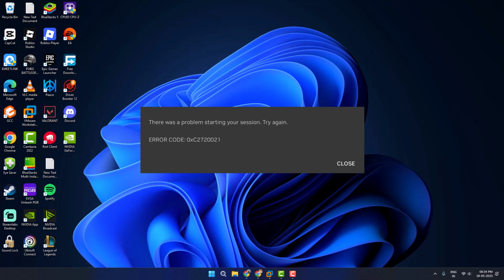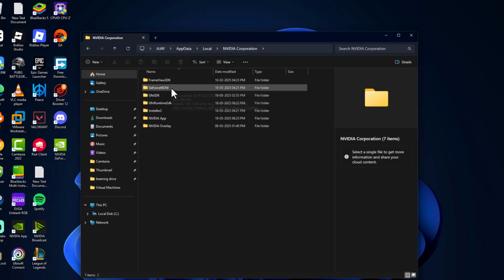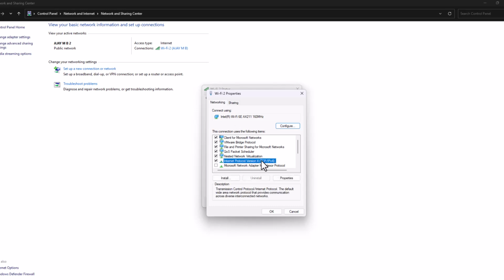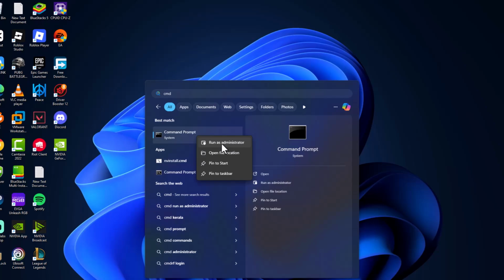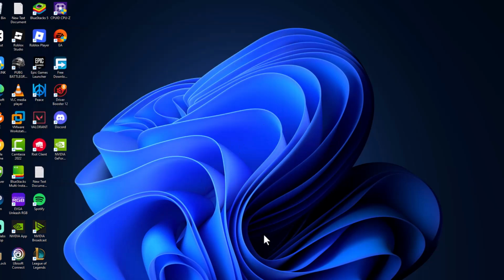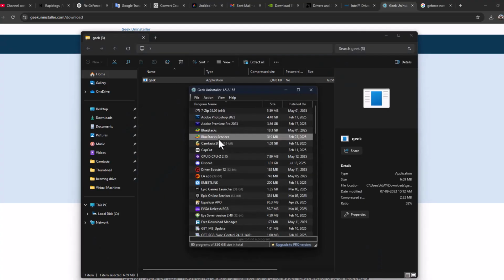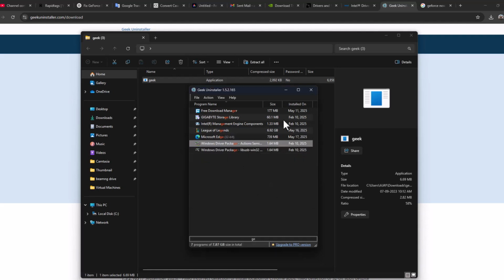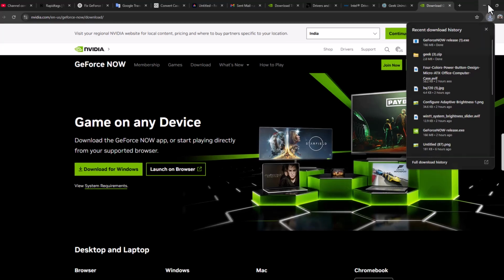How to Fix GeForce Now Error Code 0xC2720021 (2025)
Facing GeForce Now Error Code 0xC2720021 in 2025? This quick guide shows you how to fix the issue with complete uninstall, reinstall, and network settings adjustments to get you back in the game.

Command used:
ipconfig /release
ipconfig /flushdns
ipconfig /renew

00:00 Intro
00:11 Method 1
00:35 Method 2
01:05 Method 3
01:29 Method 4